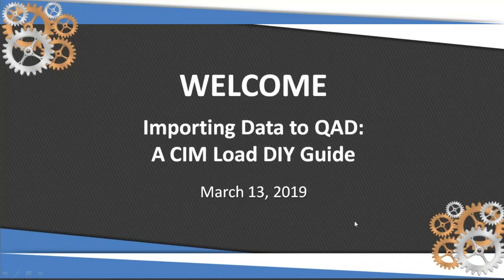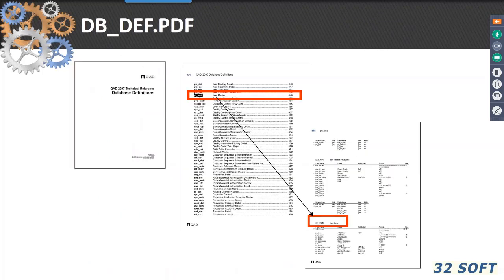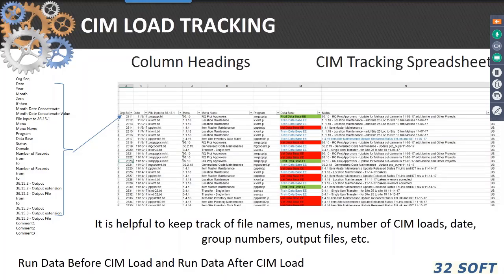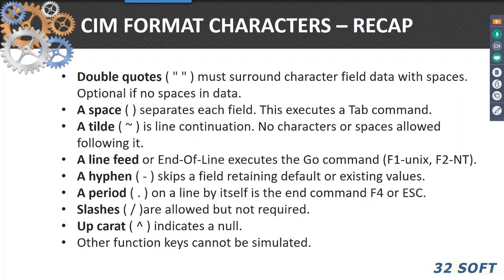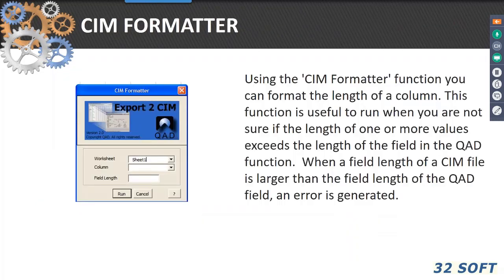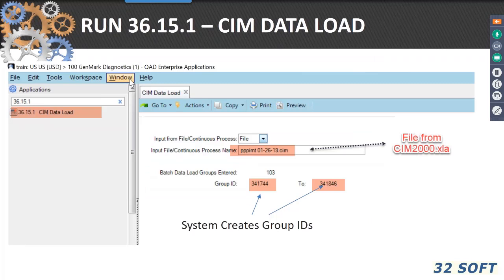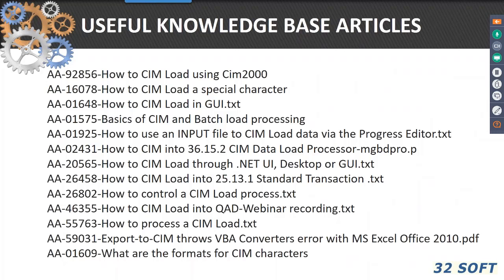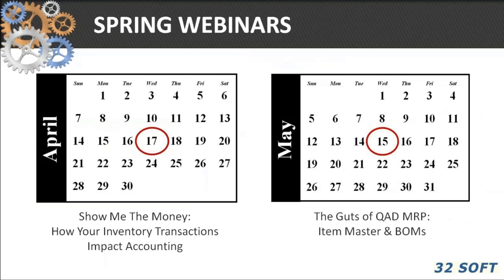Importing Data to QAD: A CIM Load DIY Guide - 32 Soft webinar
0:00 Introduction
0:18 DON LINDSEY
2:44 WHAT IS CIM LOAD
4:48 HELPFUL FILES AND APPLICATIONS
6:24 TEXTPAD
9:54 CIM LOAD TRACKING Column Headings
11:27 EXAMPLE OF DATA RECEIVED FROM USER Spreadsheet from Supply Chain for Updating Status Codes
12:59 CIM INPUT FILE FORMAT
13:54 CIM DATA LOAD - INPUT FILE FORMAT
15:20 CIM FORMAT CHARACTERS - RECAP
17:22 QAD MENU STRUCTURE
18:32 ROLES AND PERMISSIONS
19:39 CREATE CIM LOAD TEMPLATE SS
20:59 BASICS OF CIM LOAD SPREADSHEET
21:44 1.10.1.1 - PRICE LIST MAINTENANCE
22:20 CIM FORMATTER
22:29 CIM CHECKER
26:27 CIM LOAD DATA LOAD MENU
26:51 RUN 36.15.1 - CIM DATA LOAD
27:39 ADJUST CIM TRACKING SPREADSHEET
27:53 RUN 36.15.2 - CIM DATA LOAD PROCESSOR
28:36 ERROR HANDLING
30:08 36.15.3 - CIM DATA LOAD REPORT/DELETE
31:33 HOW TO DELETE RECORDS USING CIM
32:40 USEFUL KNOWLEDGE BASE ARTICLES
33:40 USING THE CIM TOOL
34:29 COMPARISON OF DATA ENTRY TOOLS FOR QAD
35:17 FIVE TAKEAWAYS
37:34 UPCOMING EVENTS
38:02 SPRING WEBINARS

Do you need to massively upload data to QAD? If so, there are a few options that can help. In this webinar, Don Lindsey will outline the options, with a particular focus on the ins and outs of CIM loads. You’ll discover…

•   The pros and cons of different uploading methods
•   How to create CIM load templates in Excel
•   Some helpful applications, add-ins, and documents
•   How the CIM process works in QAD
•   Tips to control the CIM process
•   And, more!